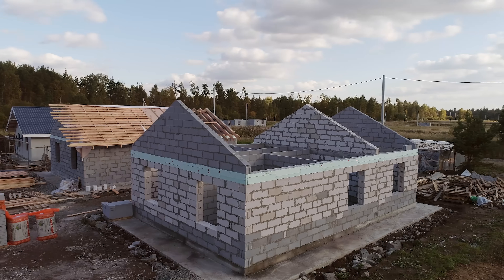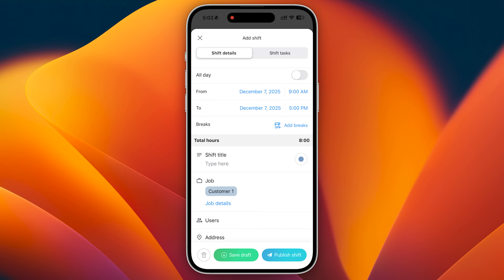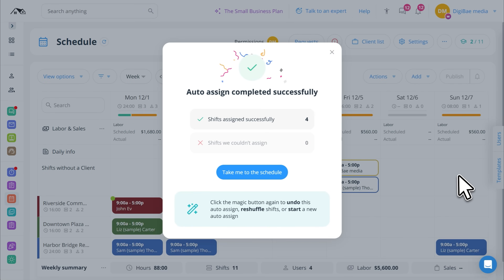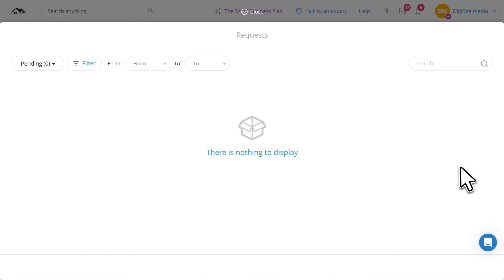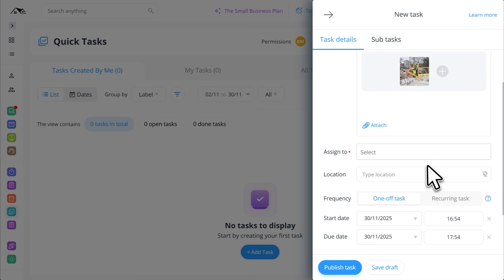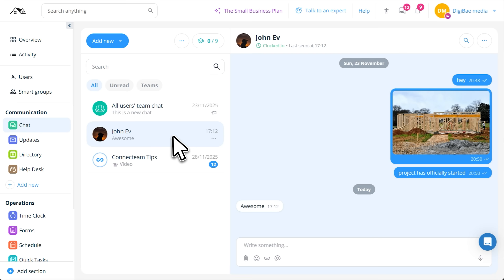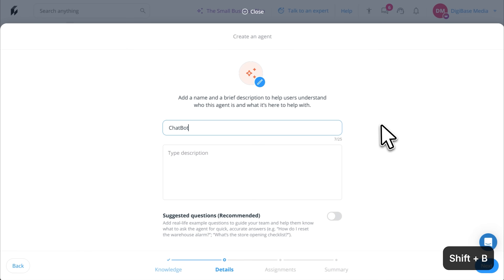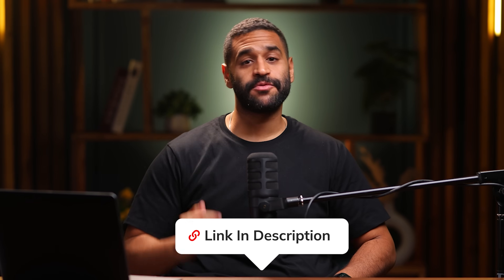Best Construction Employees Management Software - Connecteam Review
Running a construction project doesn’t have to feel like nonstop chaos — missed calls, scattered crews, lost paperwork, and schedules that change every five minutes. In this video, I break down the best construction project management software for 2025, and how Connecteam helps construction companies manage everything from crew scheduling 👷‍♂️ to GPS time tracking ⏱️, safety reporting 📋, and task management — all in one place.

Whether you're overseeing residential builds, commercial projects, or service crews across multiple job sites, this walkthrough will show you how to:
✔️ Schedule teams across job sites with AI-powered automation
✔️ Track time with GPS verification for accurate payroll
✔️ Digitize safety reports, inspections & compliance forms
✔️ Assign tasks, monitor progress & prevent missed steps
✔️ Communicate with your entire crew in one secure workspace
✔️ Use Connecteam’s AI Agent to deliver instant answers on-site

Connecteam is built specifically for construction teams — and the best part? It’s free for up to 10 users. If you're tired of juggling spreadsheets, chasing timesheets, or dealing with paperwork that always goes missing, this platform will change how your business operates.